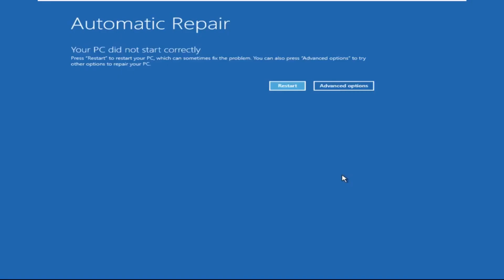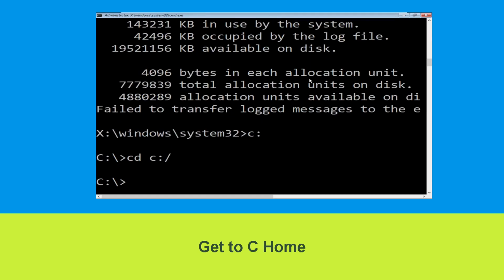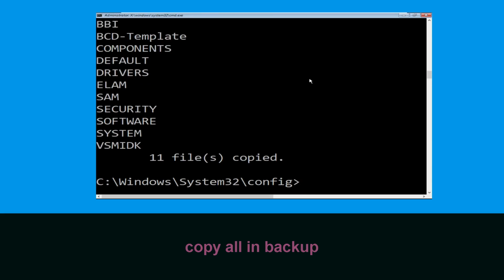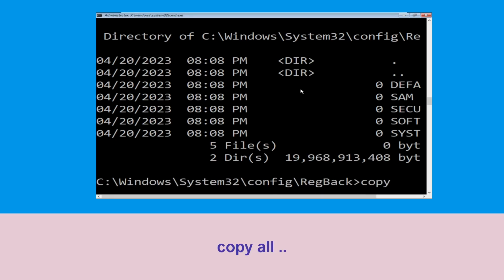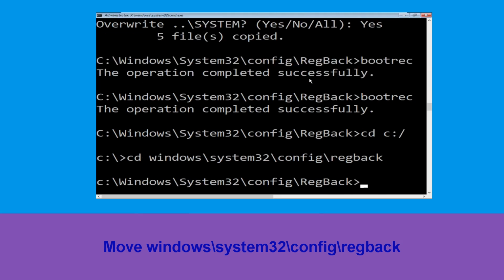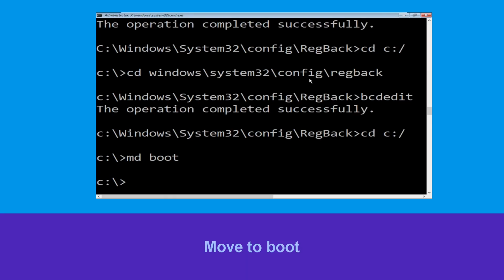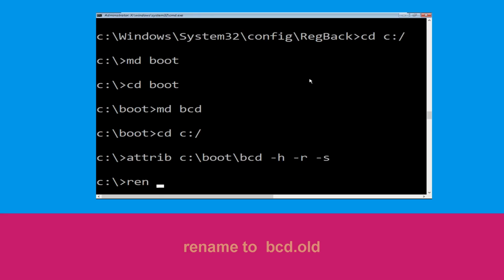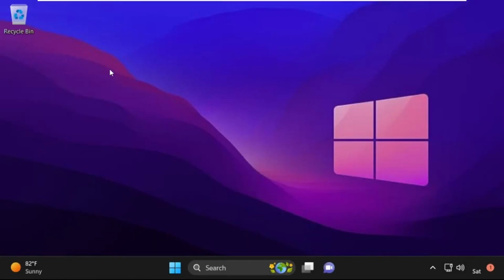HP Laptop - 0x00000133 DPC_WATCHDOG_VIOLATION Blue Screen Error Fix Windows 10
0x00000133 DPC_WATCHDOG_VIOLATION Blue Screen Error Fix Windows 10

• IRQL_NOT_LESS_OR_EQUAL Error
• BAD_POOL_CALLER Error

00:00 Intro 0x00000133 DPC_WATCHDOG_VIOLATION Blue Screen Error Fix Windows 10
00:10 Step 1 Automatic Repair Screen00:15 Step 2 Advaced Options00:25 Step 3 Troubleshoot Menu00:35 Step 4 Command Prompt00:45 Step 5 Follow Commands0x00000133 DPC_WATCHDOG_VIOLATION Blue Screen Error Fix Windows 10